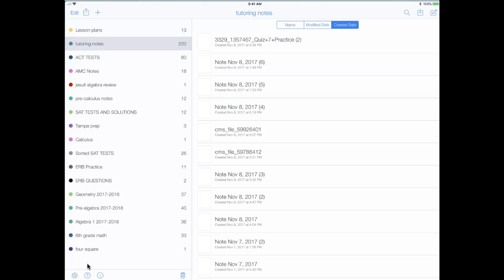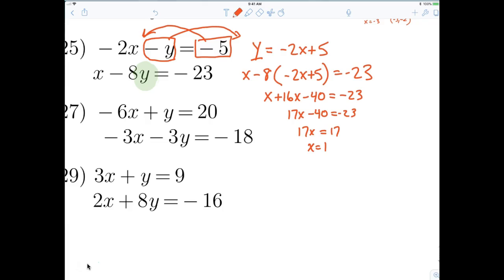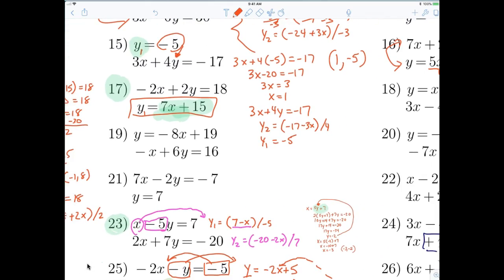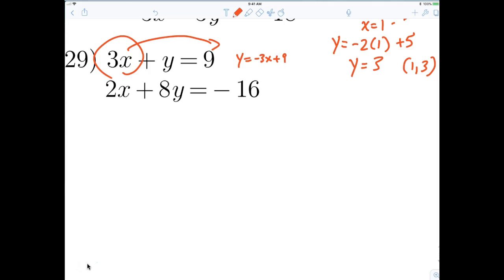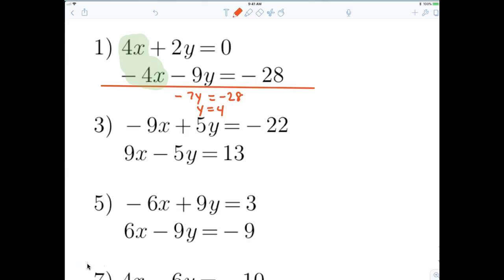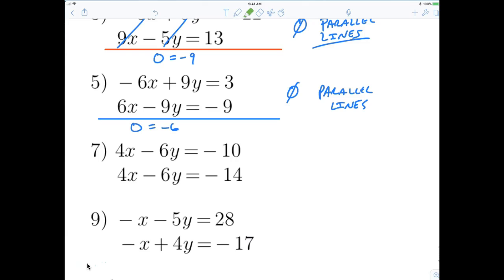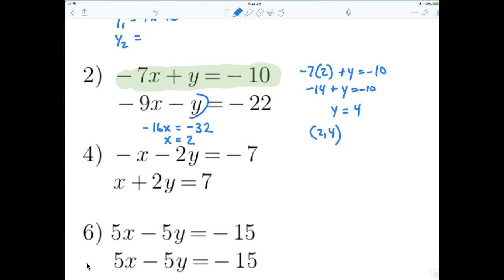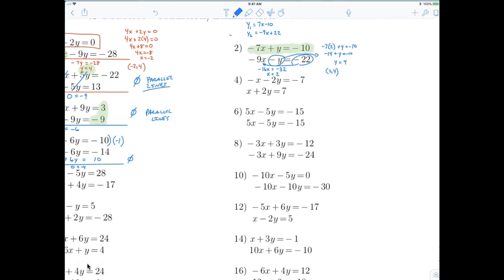Sysytems of equtions Elimination method